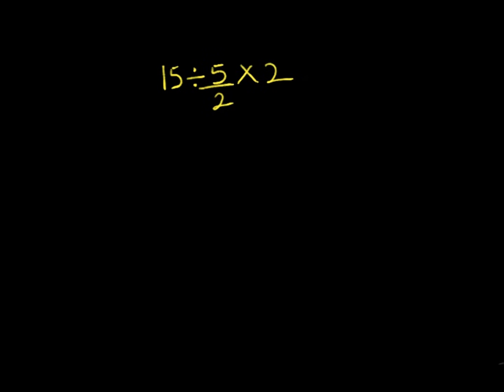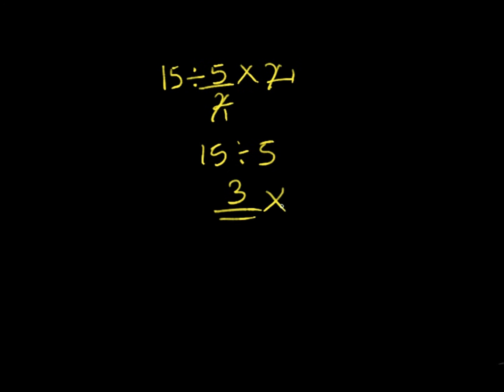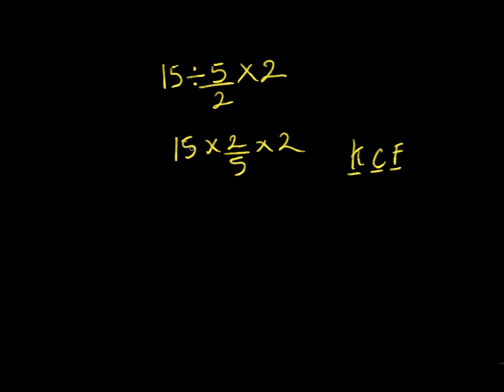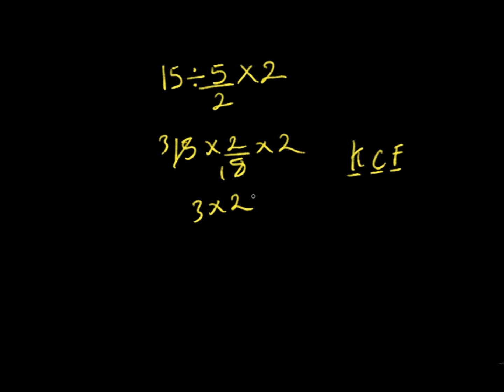Only Geniuses Solve This Fast!